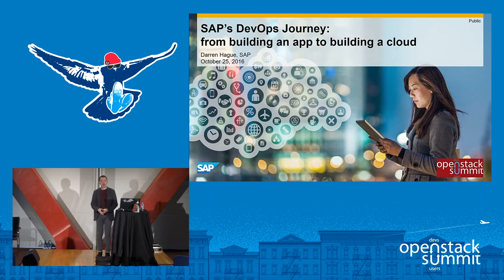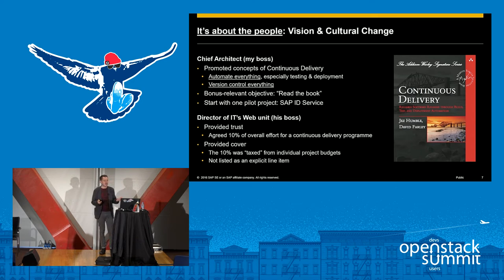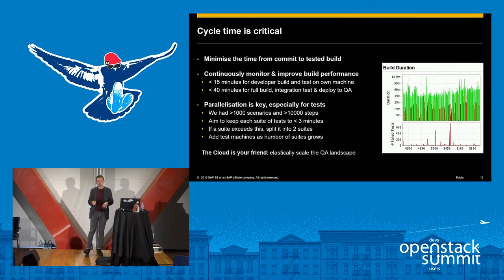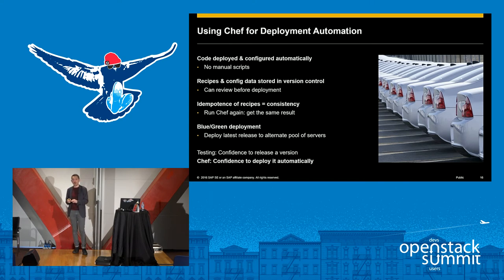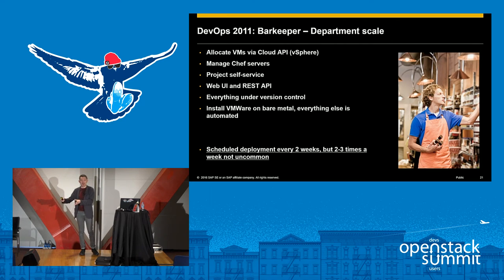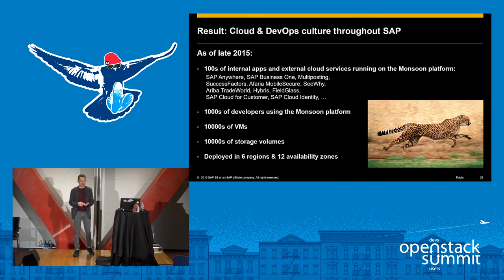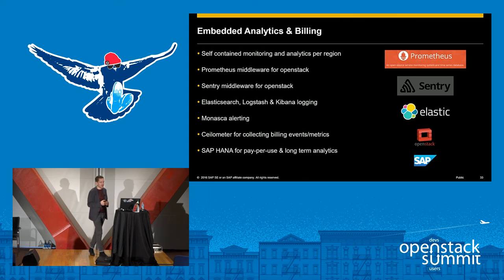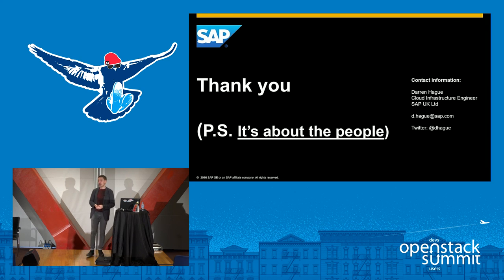SAP's DevOps Journey: From Building an App to Building a Cloud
SAP has been using a DevOps & Continuous Delivery approach for building its web and mobile apps for several years, and in the Cloud Infrastructure Service we are now building and running a global cloud at the scale needed to run not only SAP's internal business applications but also the cloud applications used by over 100 million people at SAP's 300,000 customers. In this talk we tell the story of how SAP originally adopted DevOps practices with a simple pilot. That pilot included a bare-bones D